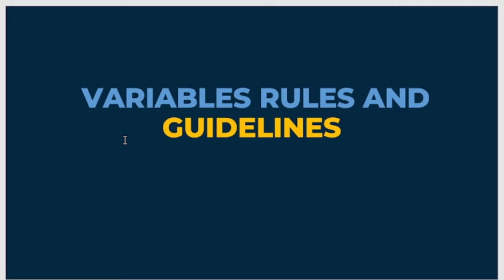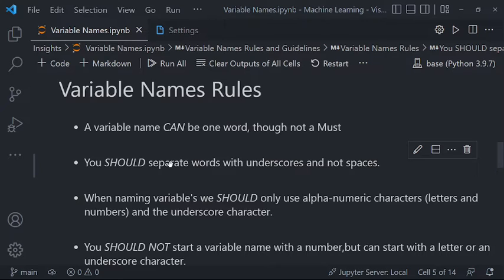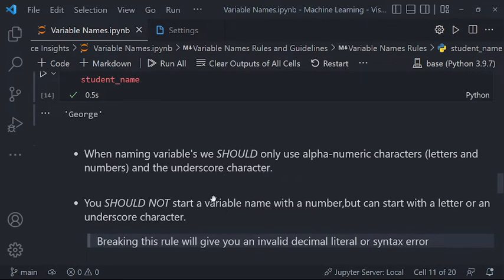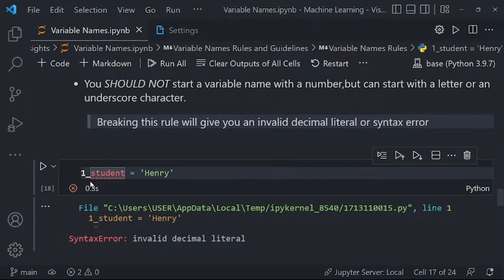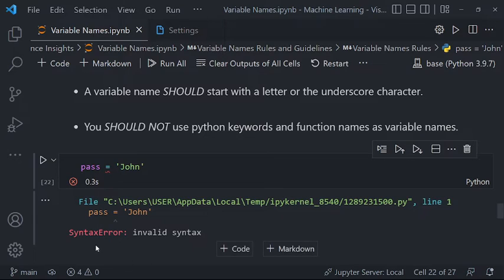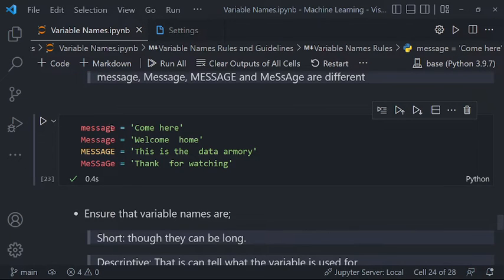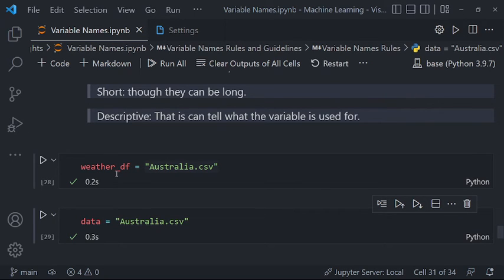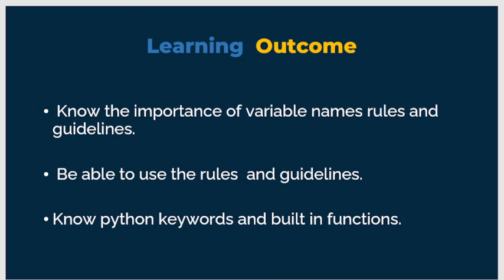Python Tutorial : Variable names Rules and Guidelines (With Code)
In this Python variable names rules and guidelines beginners tutorial we look at the python variable naming conventions to help you write beautiful python code.

🔗 Automate the boring stuff by Al Sweigart
🔗 Python Crash Course By Eric Matthes
🔗 Python For Everybody By Dr. Charles Russell Severance

⏰⏰ Timestamps ⏰⏰
0:00 - Intro
2:32 - Python variables rules and guidelines
19:28 - Outro